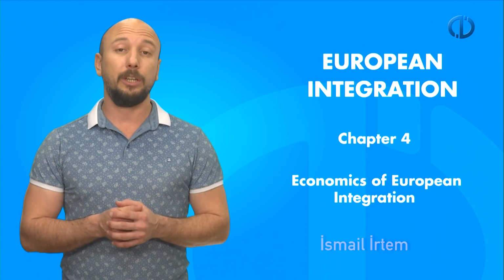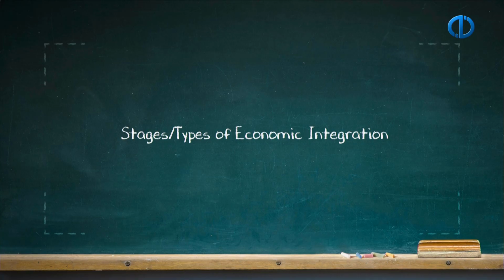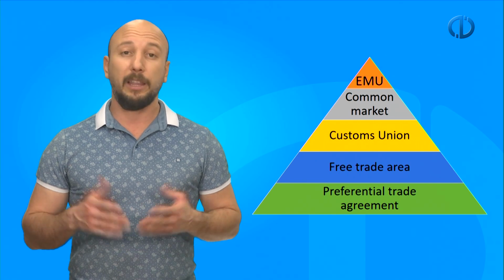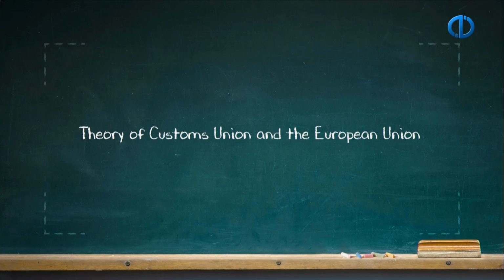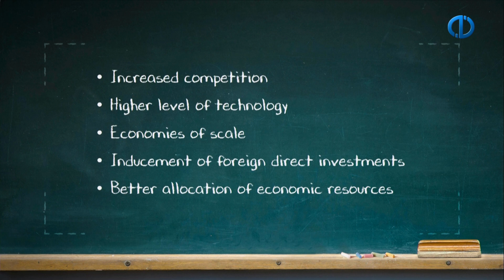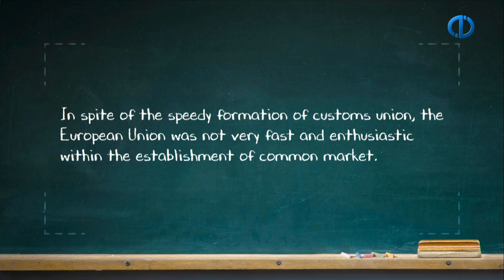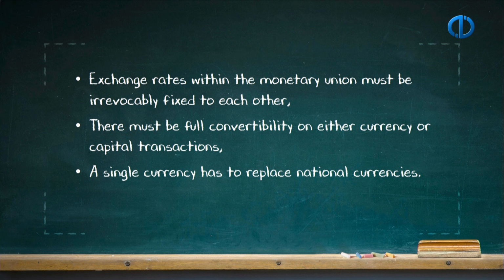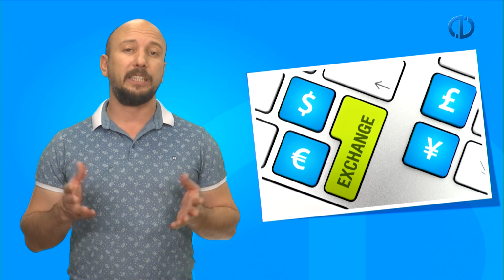EUROPEAN INTEGRATION - Chapter 4 Summary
Explain the stages/types of economic integration
Analyze the theory of customs union and relate it with the European Union
Examine the theory of common market and relate it with the European Union
Elaborate the theory of economic and monetary union and relate it with the European Union